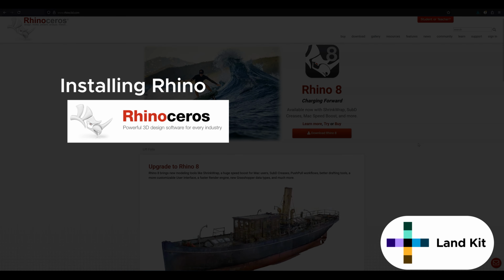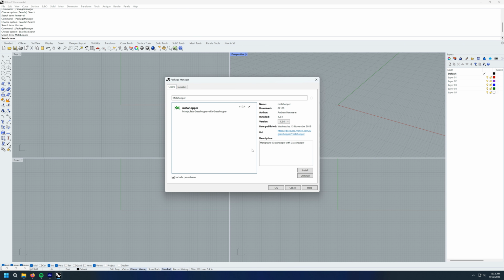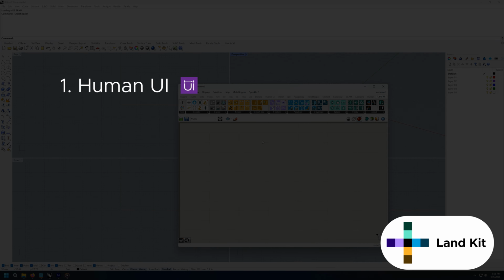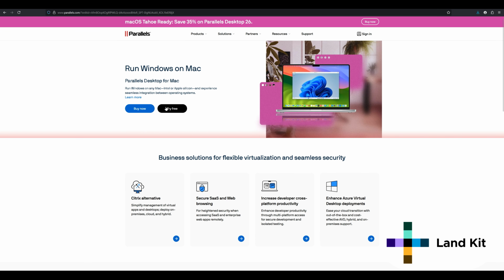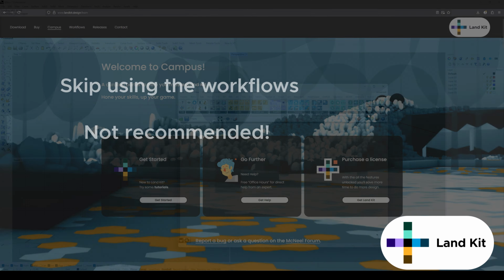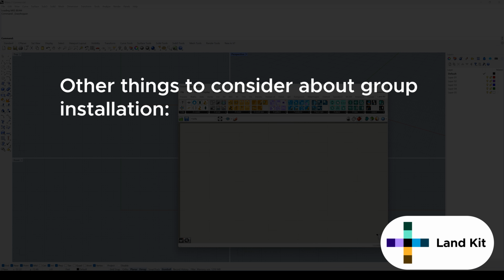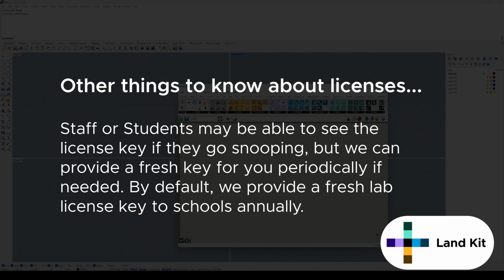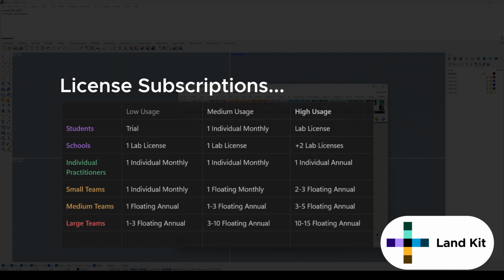Land Kit Installation Instructions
This video helps you get Land Kit installed. It summarizes the content of our Installation Station page if you prefer text:

There are 4 main sections to the video:
00:00:00 Intro
00:00:15 A. Basic installation
00:01:56 B. Workflows
00:02:31 C. Mac Users
00:03:54 D. Installation for Groups

After Installation visit the Land Kit site for workflows and tutorials.

There are also FAQs on the Installation Station at the link above. Let us know if you have any questions!